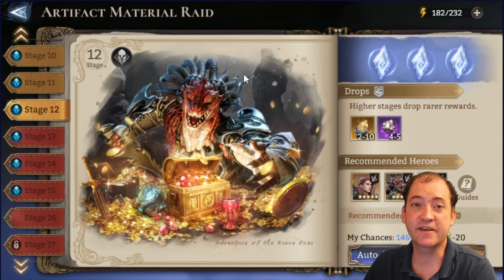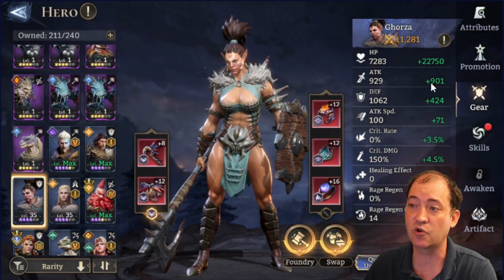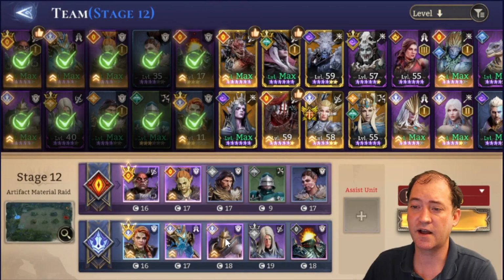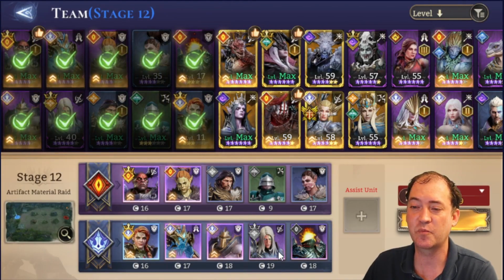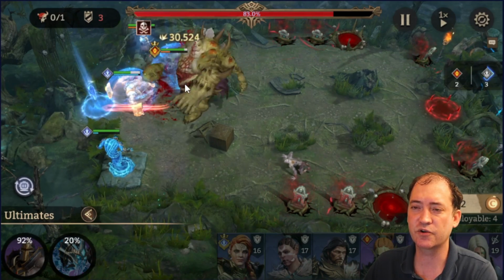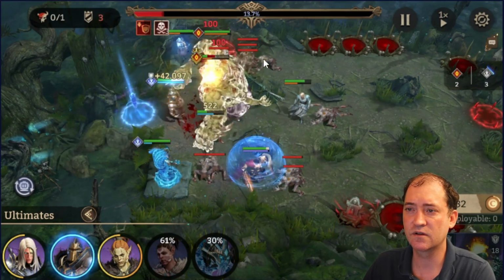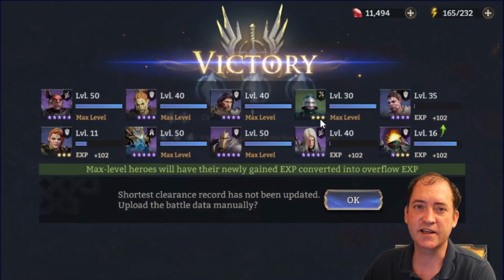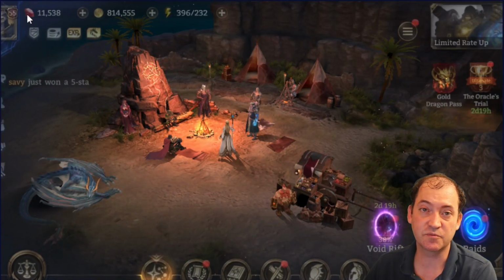Artifact Material Raid stage 12 with Rares, Epics, and an Uncommon (no 6-stars)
Thanks to a request from a viewer, I have a fully free-to-play friendly guide for early game accounts using only free epics and accessible rares to beat Artifact Material Raid stage 12. Wrath (login reward) is my main damage dealer at level 50, Olague (Void rift reward) tanks with 45k hp, and Liam (uncommon) brings the neurotoxin. Ain (login reward) helps with damage, and the rare/epic defenders help to keep the mobs off their backs while they get the boss down.

00:00:00 intro
00:00:08 Artifact Material Raid stage 12
00:00:24 FTP friendly - no 6 stars, 2 built rares, 1 uncommon, 3 free epics
00:00:51 Rex gear and stats
00:01:04 Ghorza gear and stats
00:01:24 Liam gear and stats
00:01:55 Drayga gear and stats
00:02:15 Olague gear and stats
00:02:33 Vortex gear and stats
00:02:52 Wrath gear and stats
00:03:10 Ain gear and stats
00:03:41 AMR stage 12 run (no pod)
00:06:49 Victory!
00:07:31 Pantheon bonuses and final thoughts
00:08:58 outro